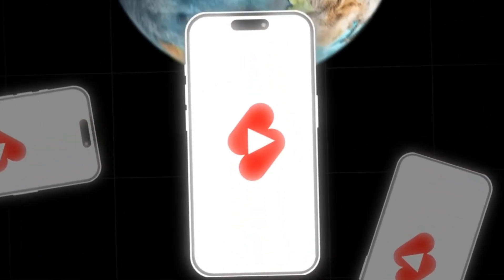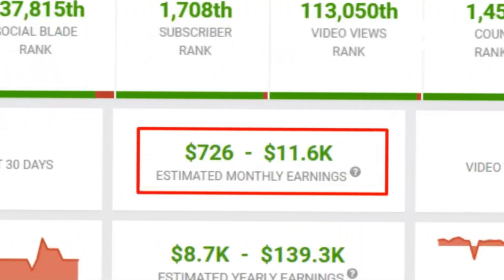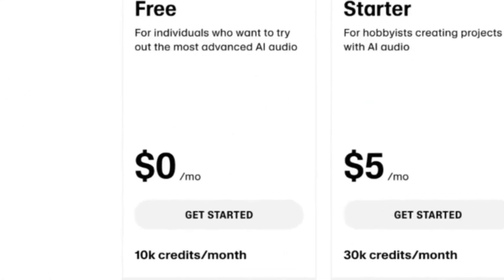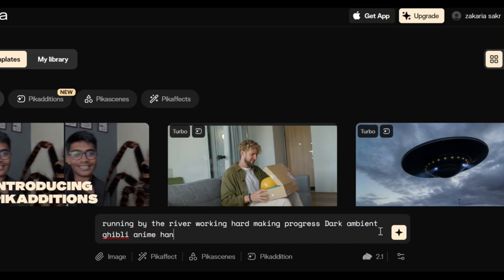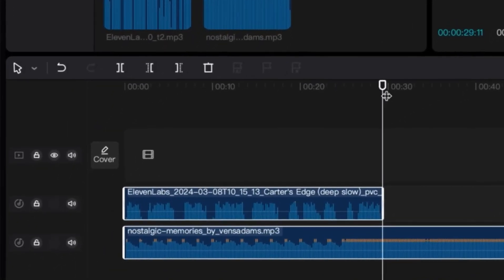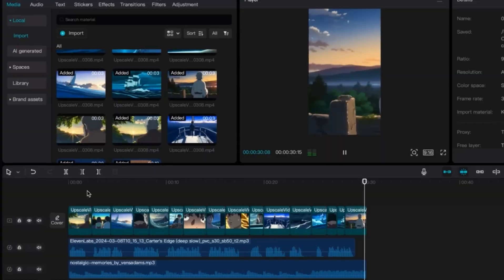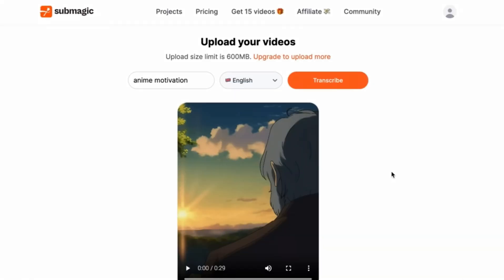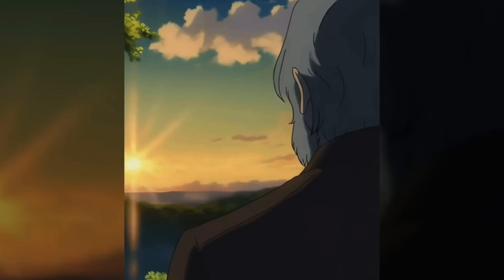How to Make VIRAL AI Generated Anime Videos (For Free!)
In this video I'm going to show you how to make anime style AI generated videos. These anime videos are going extremely viral on YouTube shorts, Instagram Reels and TikTok. So this is going to be a Pika, formally known as Pika Labs, tutorial. With this tool you can create AI generated anime videos for free. So you can start your own faceless YouTube channel, Instagram theme page or TikTok channel.